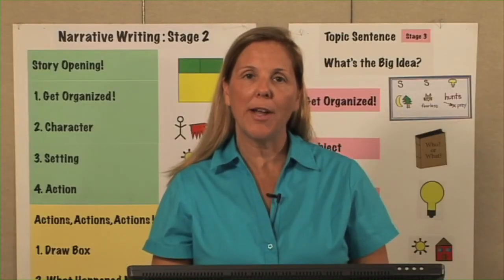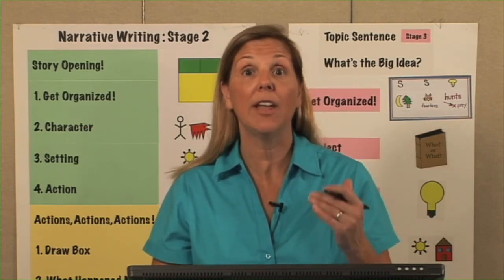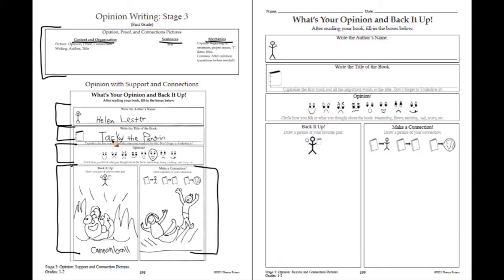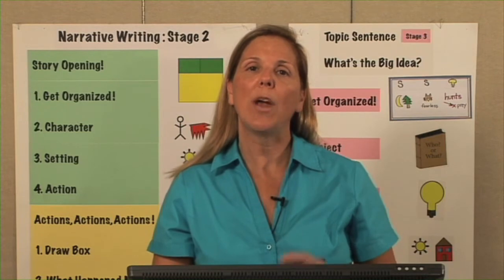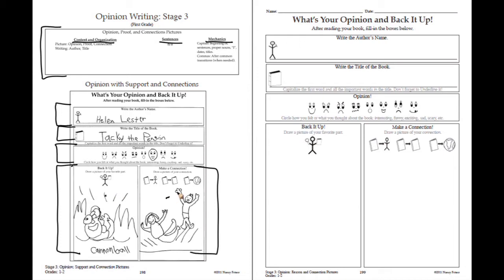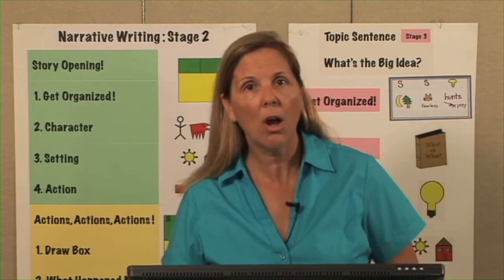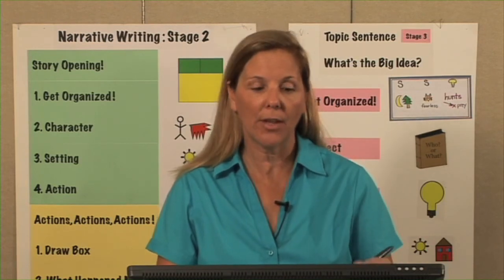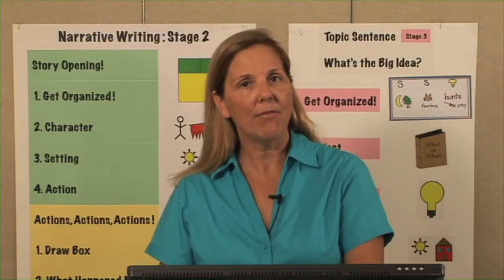K 1 Opinion Writing Stage 3